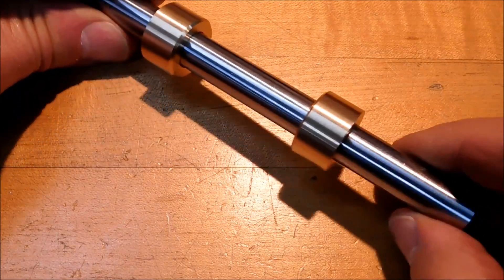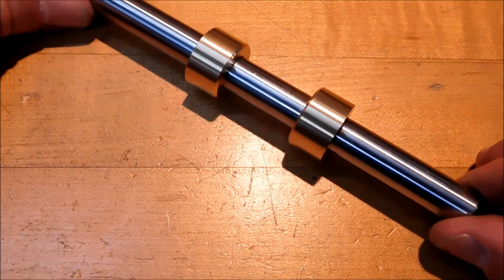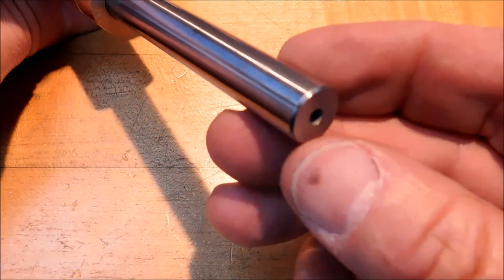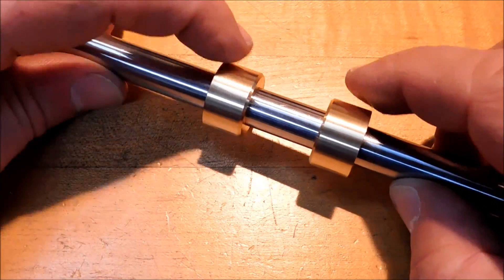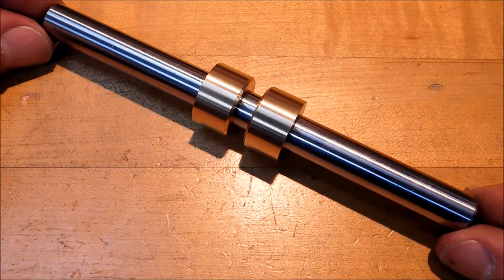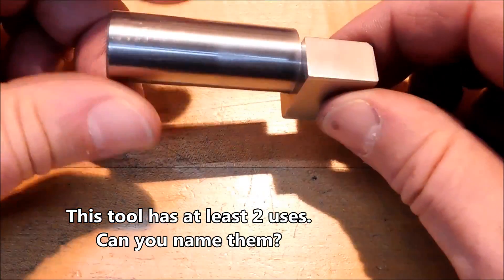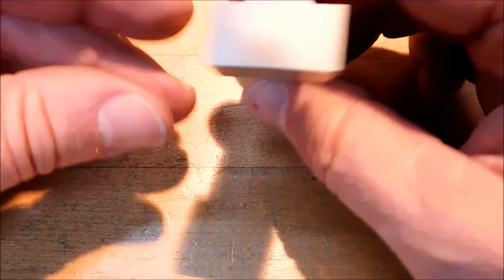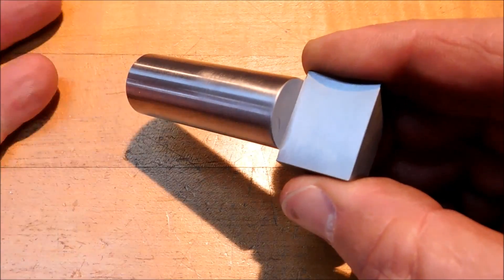WHAT ARE THEY ?? Vol. 1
Every machinist / toolmaker has a toolbox full of things they have made to get the job done. Here are 2 of mine. Hint: I am in the middle of a rotary table video series. Take a look and take a guess.